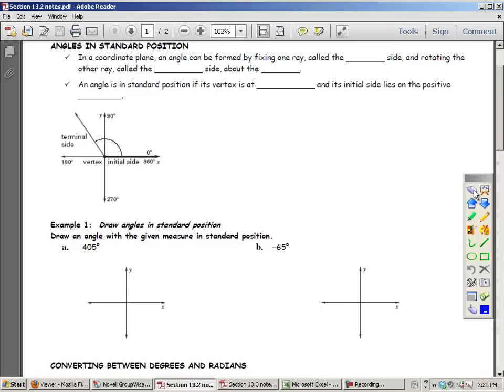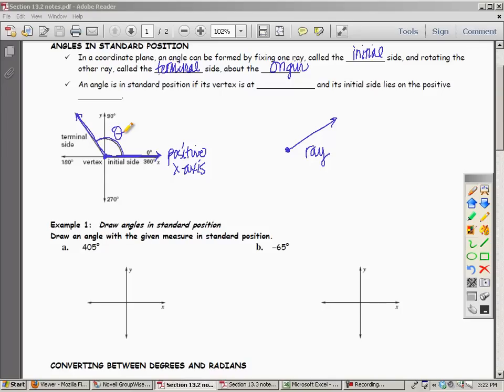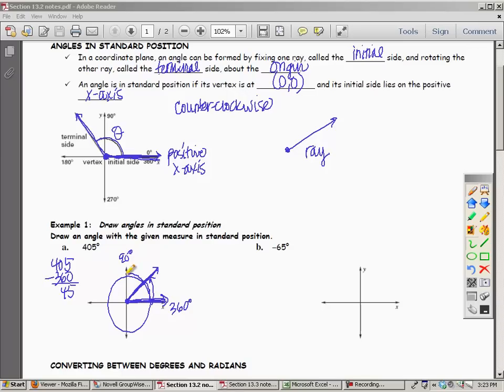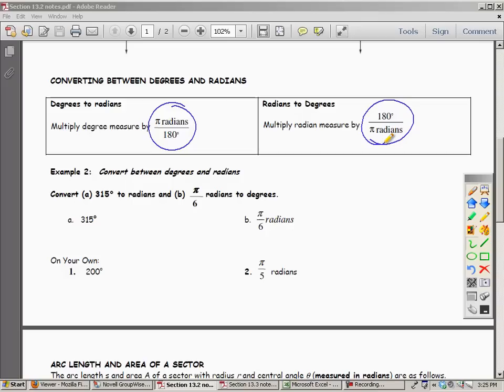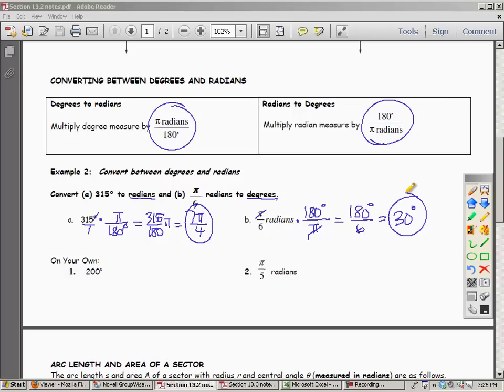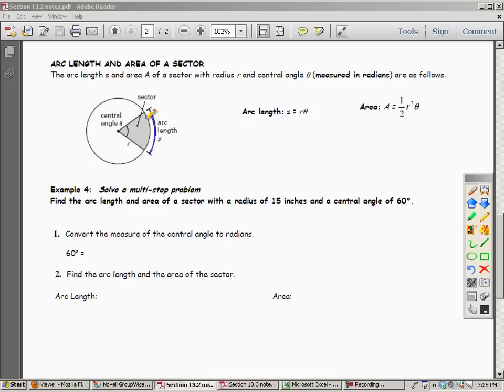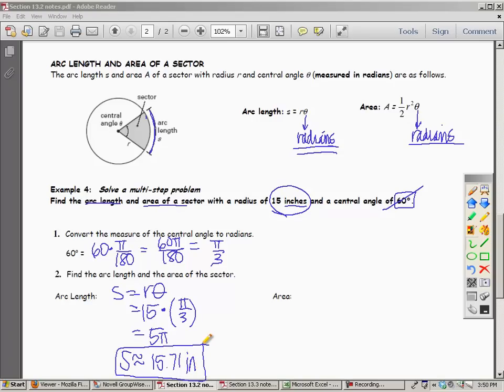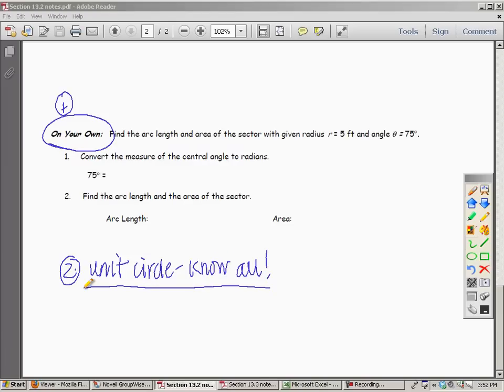Section 13 2 A2